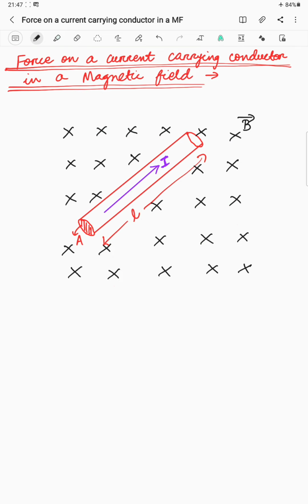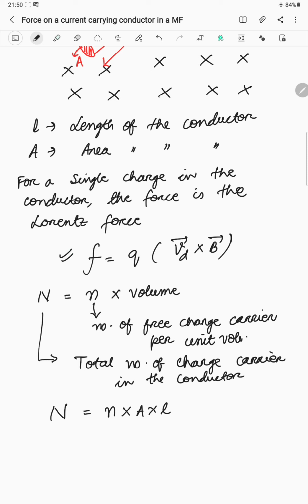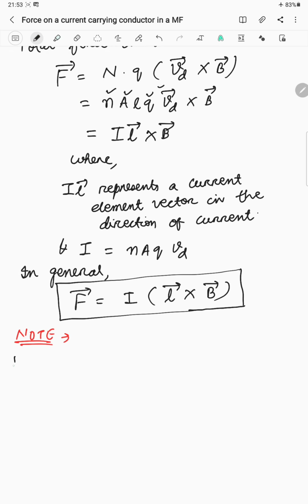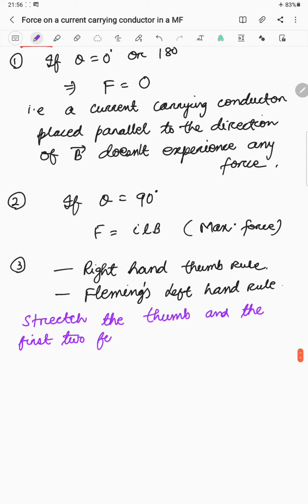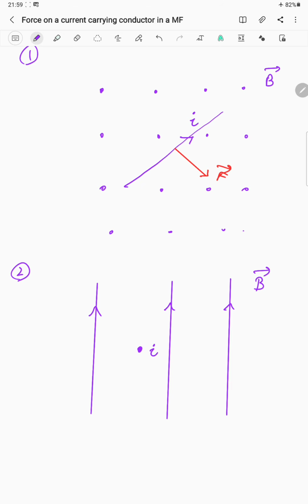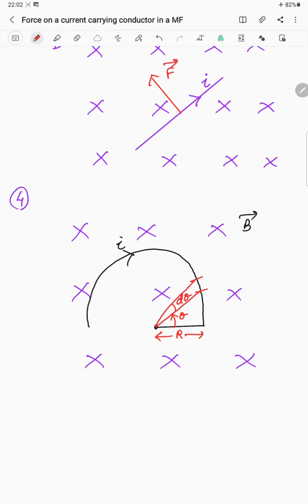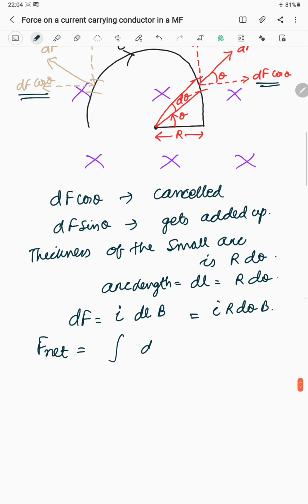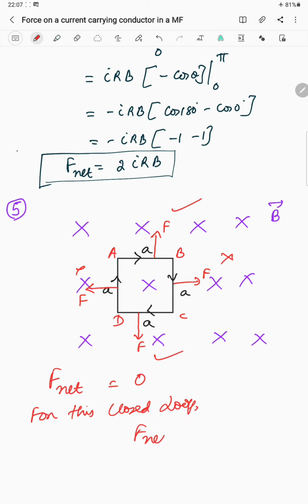Force on a current carrying conductor in a magnetic field/class12/physics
The name of my channel is jrm physics
The following concepts are cleared in this video:-
1) Force on a current carrying conductor in a magnetic field
2) Problems related to it.